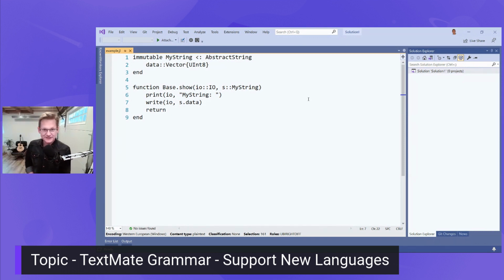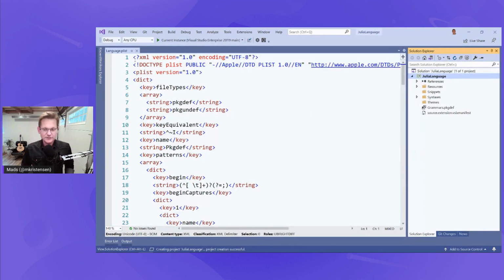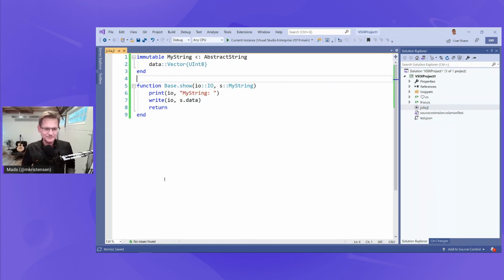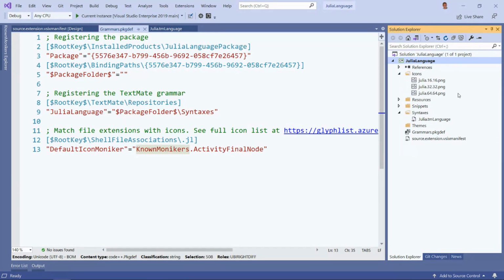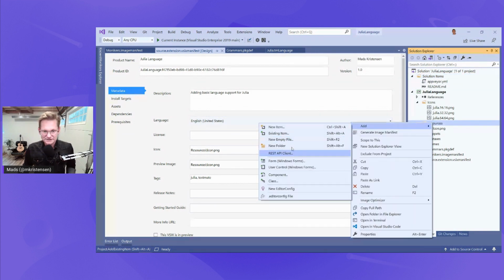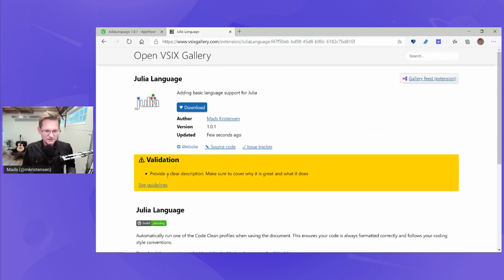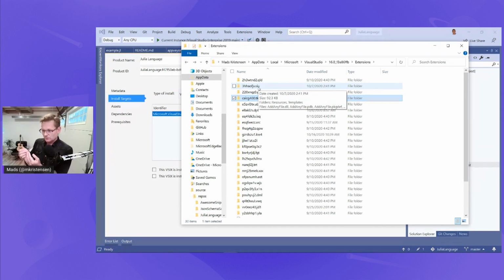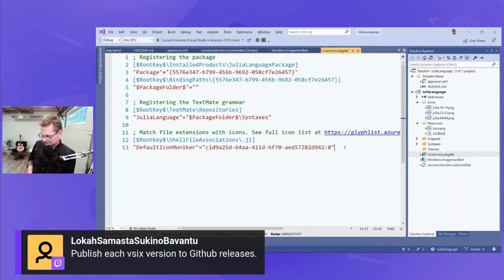Writing Visual Studio Extensions with Mads - Supporting new Languages with TextMate Grammar Files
Let's build an extension for Visual Studio to add support for new languages using TextMate grammar files.